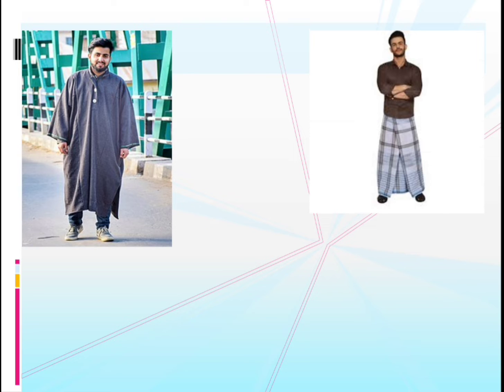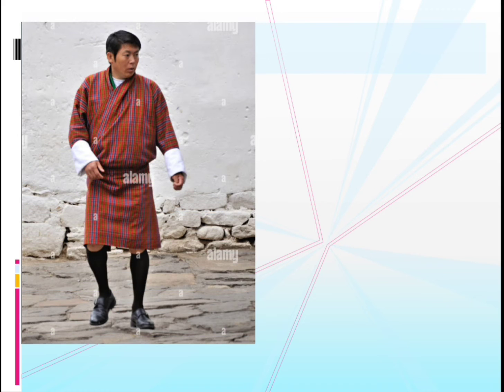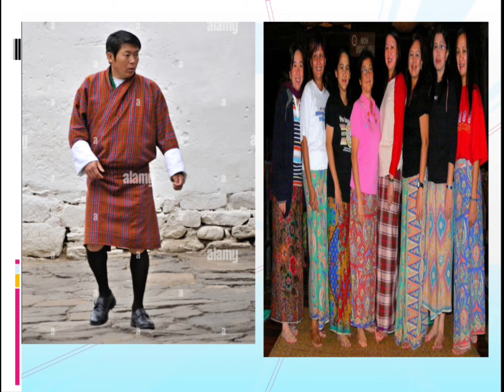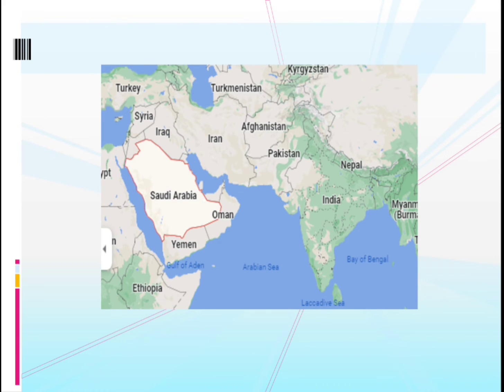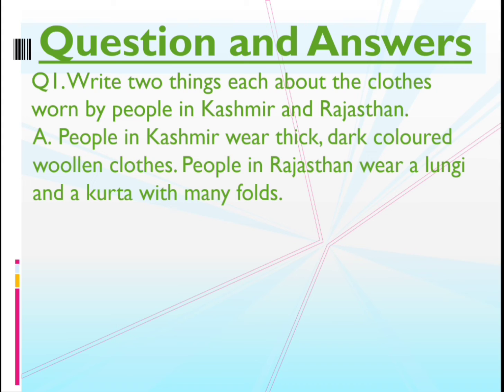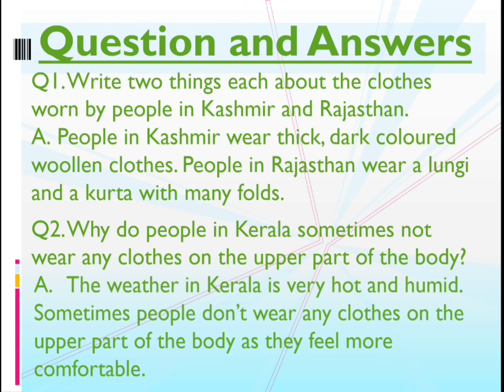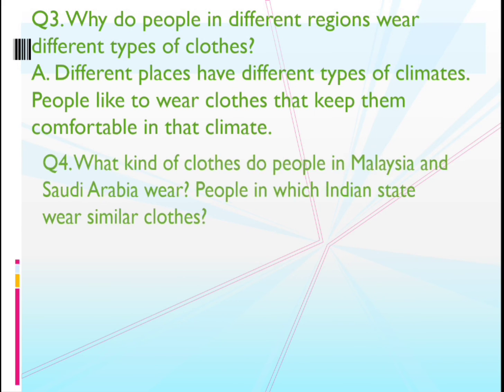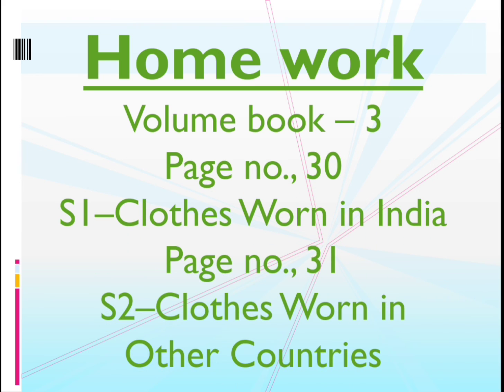GRADE 4 Sub: Science (28-02-2022 Monday)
BLOCK – 22: DIFFERENT CLOTHES

Topic – 1: Clothes Worn in India and in Other Countries